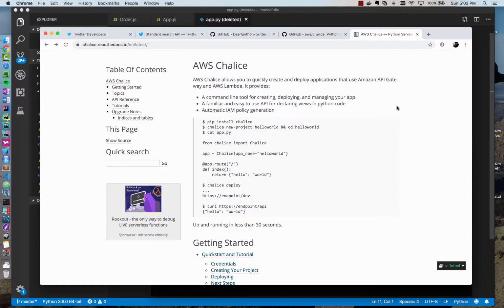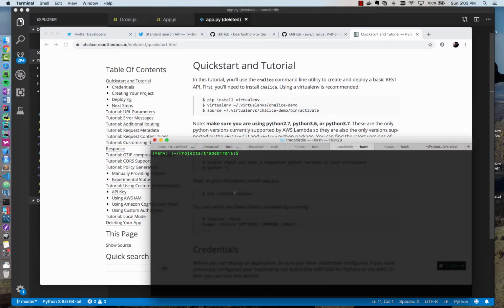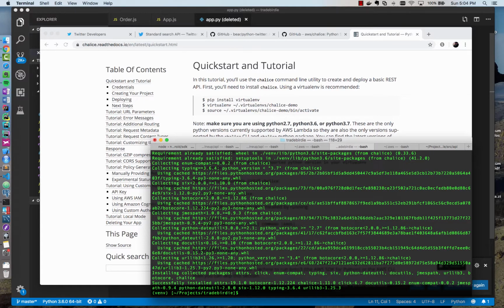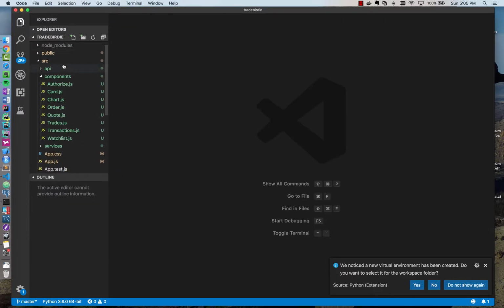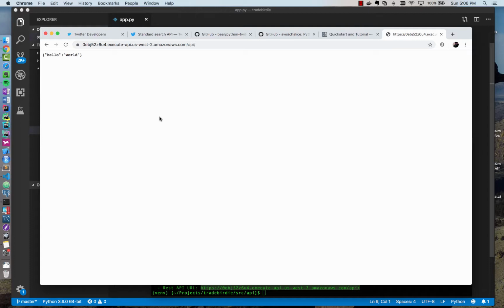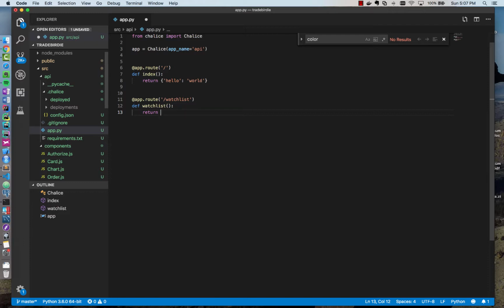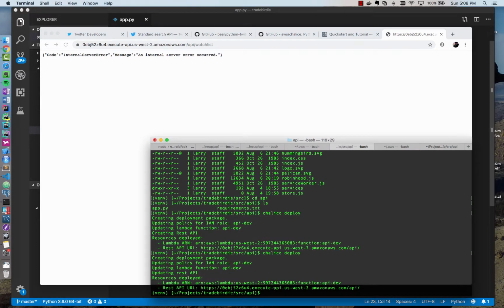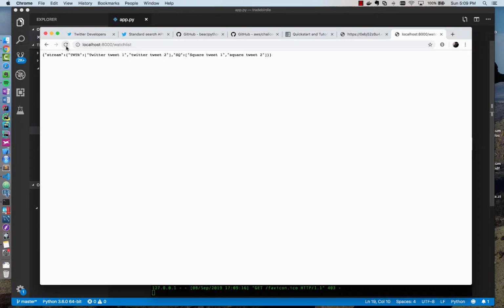Building an API with AWS Chalice (Part 1)